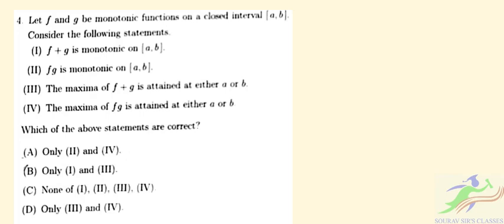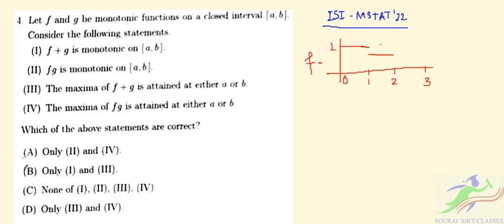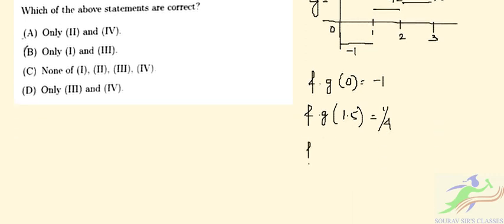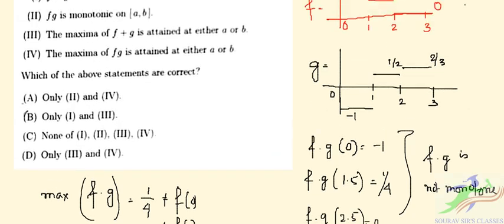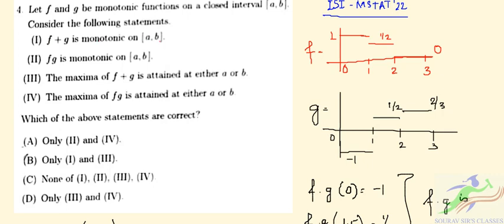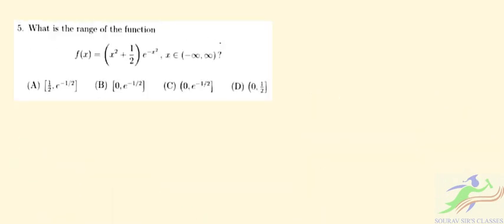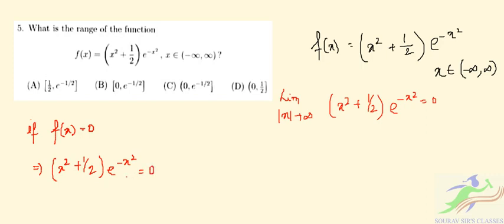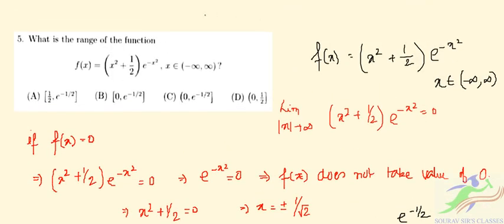ISI M.STAT 2022 Question Paper With Explanation || Master Of Statistics Exam || Q 3 & 4 Solution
Live session On ISI M.STAT 2022 Solution || Complete Question Paper With Detailed Explanation

The ISI or the Indian Statistical Institute conducts an entrance exam, named the ISI exam to provide admission in the MStat program.

Eligibility Criteria
The candidate must secure a minimum of 55% of marks from a recognized board in graduation.
The candidate must have studied Statistics or Mathematics as a compulsory subject.

To pursue admission in MStat course, you have to be well prepared for entrance examinations well in advance. We have mentioned below a step-wise guide that will help you to do well in the entrance examination.

Try to score good marks in graduation
All the students must get at least 55% of aggregate marks in graduation from a recognized university.
In graduation, studying either Statistics or Mathematics is mandatory for the students.
The final year graduate students can also appear in the entrance examination to pursue the MStat course.
Work hard to qualify for the entrance examination
The graduate students should work very hard to successfully clear the cut-off marks of the entrance examination.
Depending on the scores of the entrance examination, shortlisted candidates are called for counseling and Personal Interview round.

📌WHATSAPP AT

FOR

 📚   STUDY MATERIALS